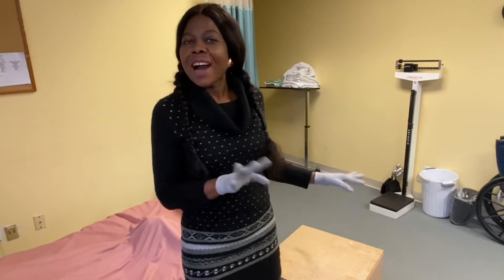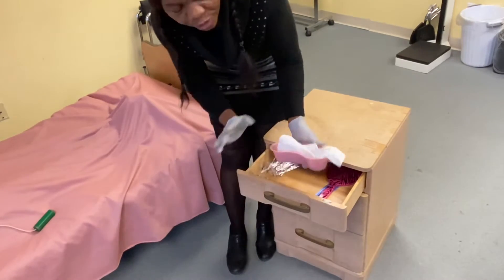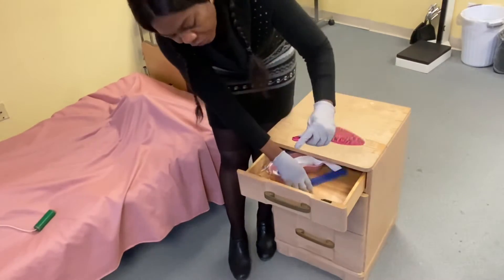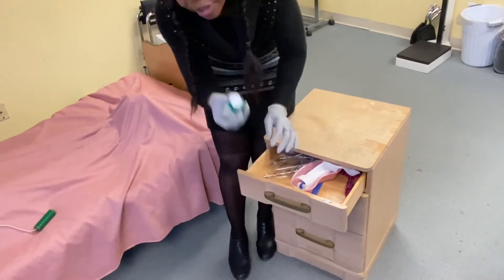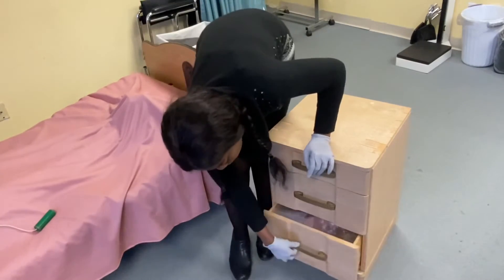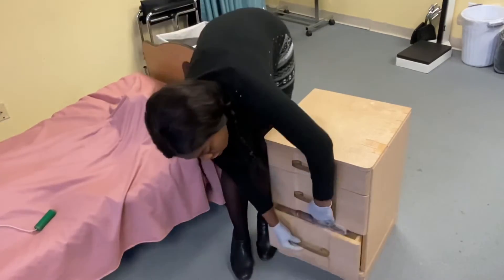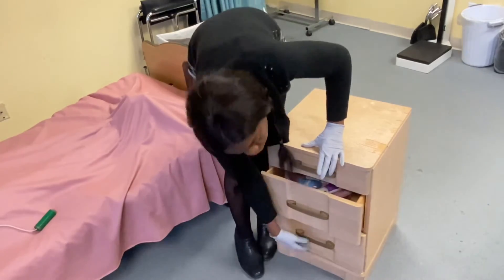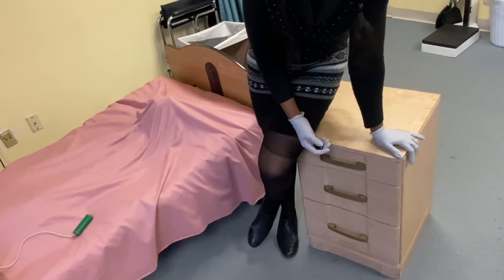How to Differentiate Between Indoor and Outdoor Supplies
This video will help those that find it difficult to differentiate between Indoor and Outdoorsupplies